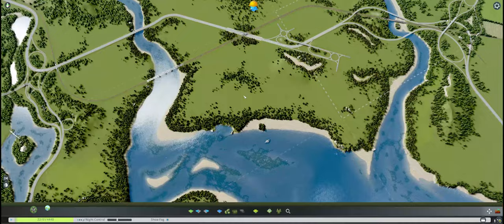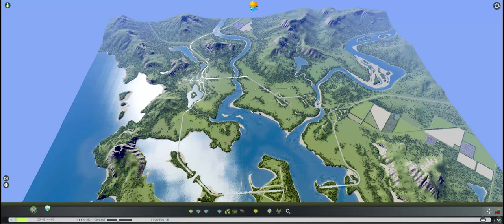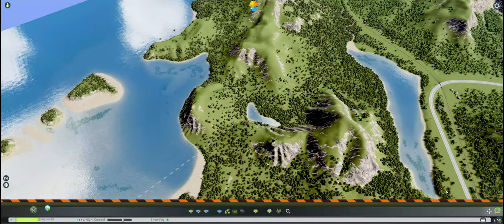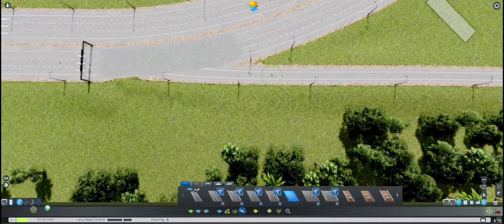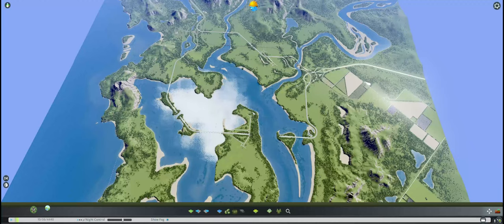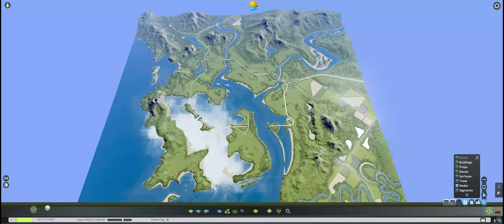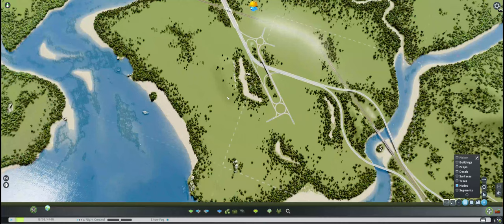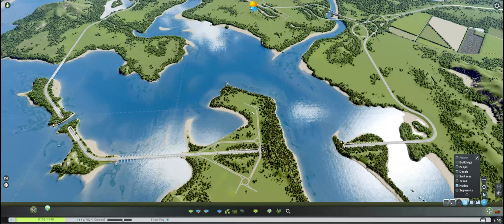Map Editor Masterclass - 07 Polishing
Final Part of my How-To Guide on the creation of a map for Cities:Skylines